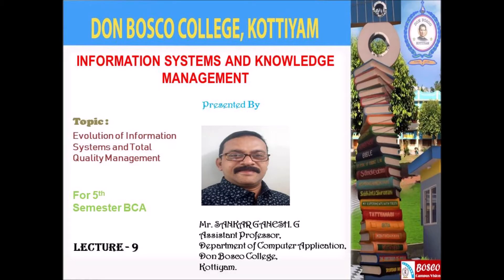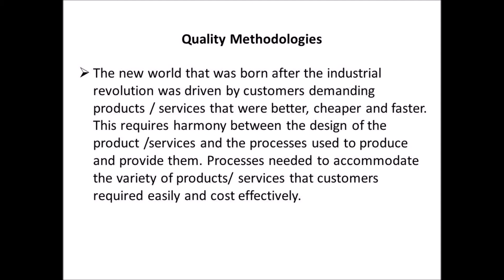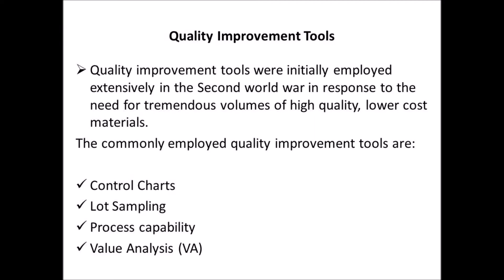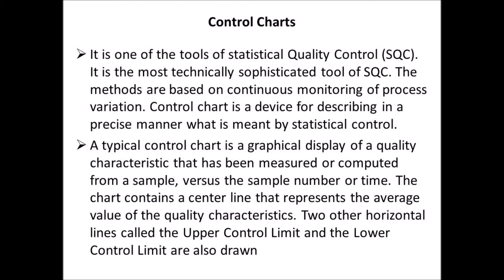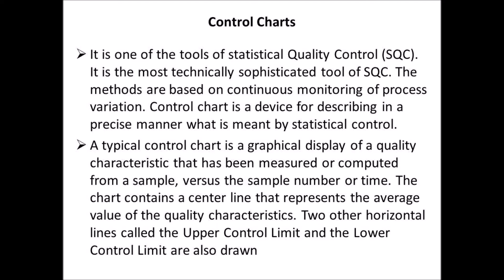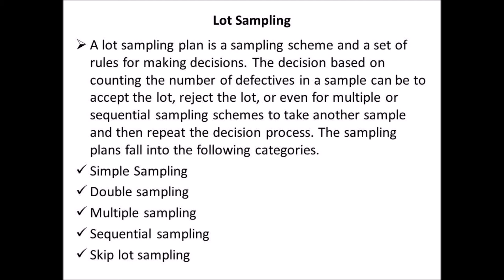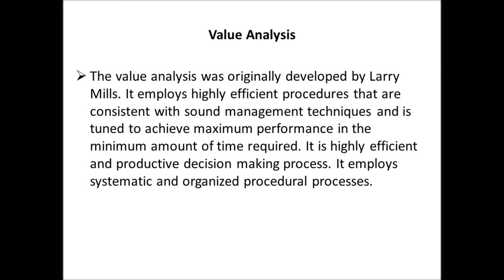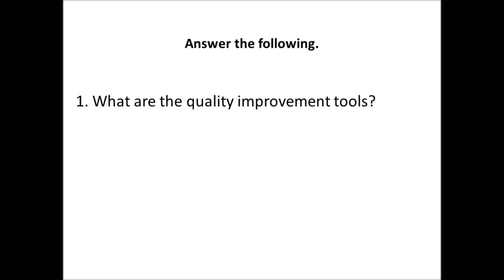INFORMATION SYSTEMS & KNOWLEDGE MANAGEMENT LECTURE9 EVOLUTION OF INFORMATION SYSTEMS & T Q M BCA S5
This presentation deals with Quality Methodologies, Quality Improvement Tools, Control Charts, Lot Sampling, Process capability, Value Analysis.